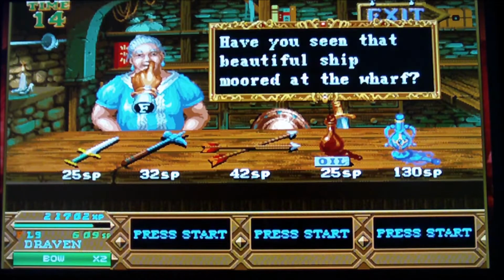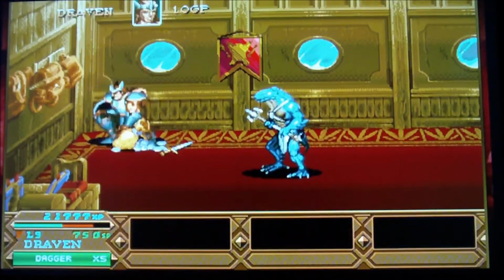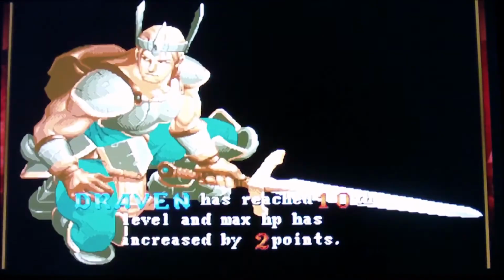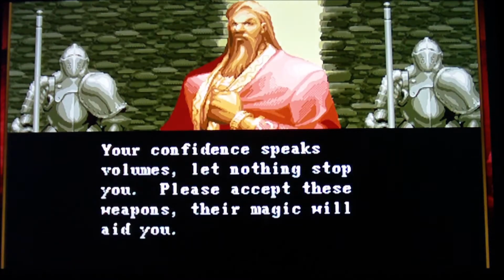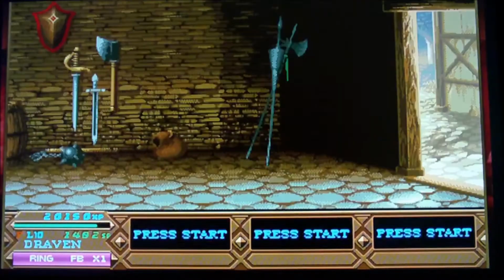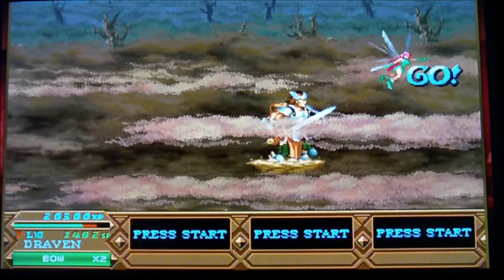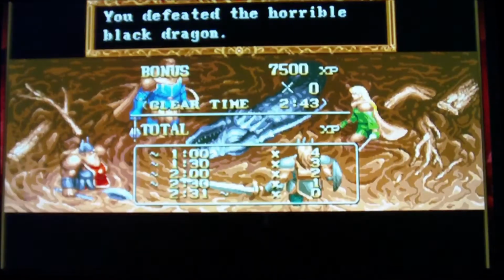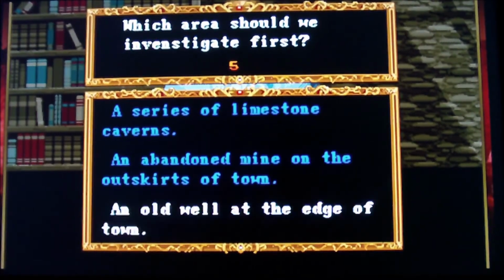D&D Tower of Doom Part Two: Face Poking